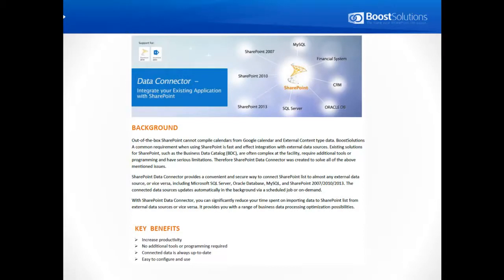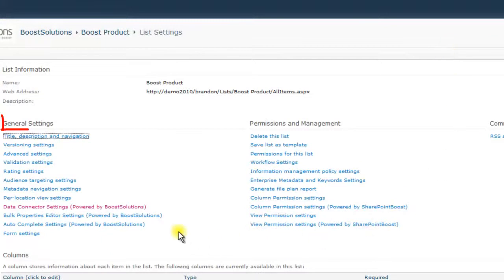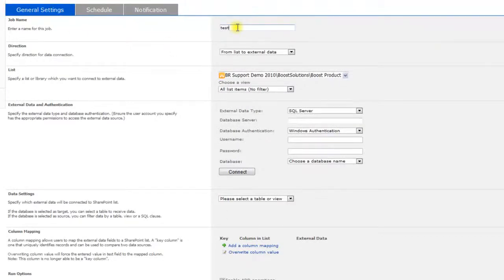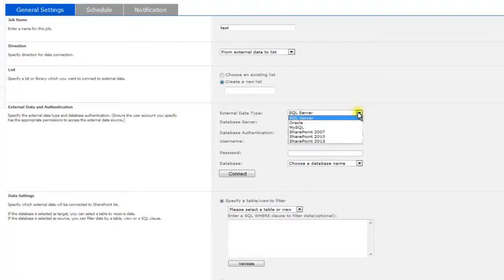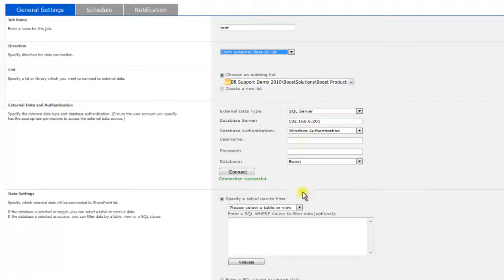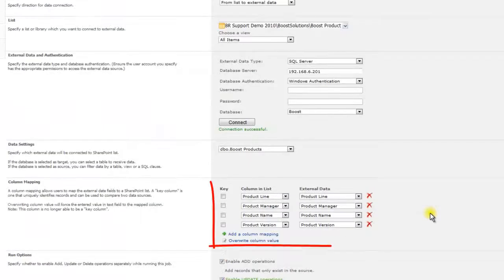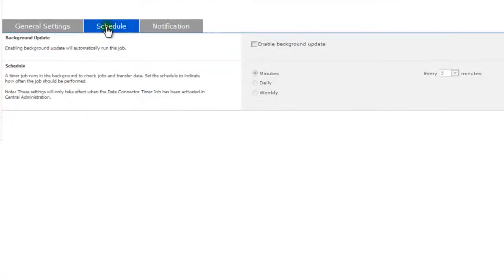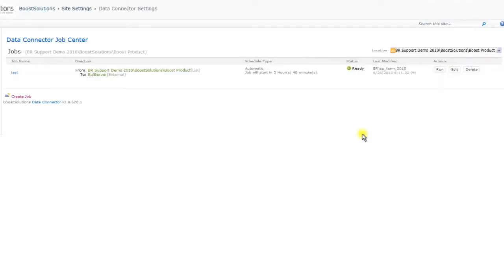SharePoint Data Connector from BoostSolutions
SharePoint Data Connector provides a convenient and secure way to access external data completely within SharePoint. SharePoint Data Connector brings business data from other system, such as Microsoft SQL Server, Oracle Database, MySQL, and SharePoint 2007/2010/2013 into the SharePoint list structure.

Data Connector creates a bi-directional connection to external data sources, enabling end users to access and work with external data in the same way as SharePoint. End users can use SharePoint list as the default user interface to add or update external data.

This lightweight out-of-the-box solution provides you with a range of business data processing optimization possibilities.